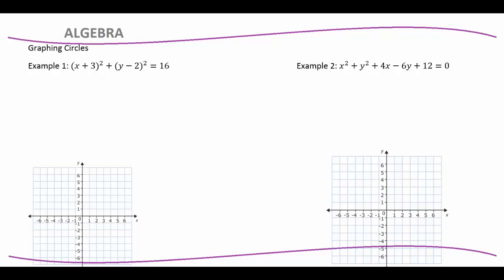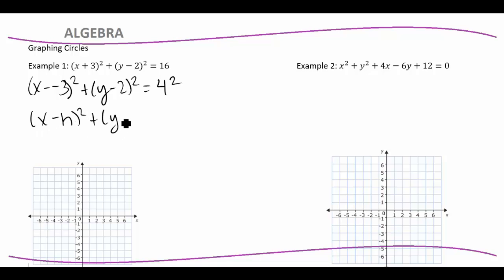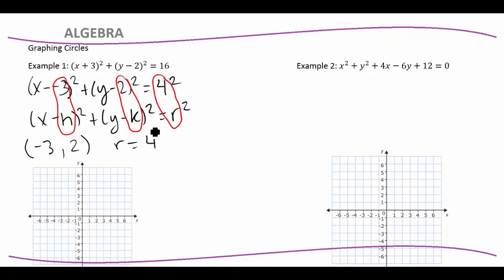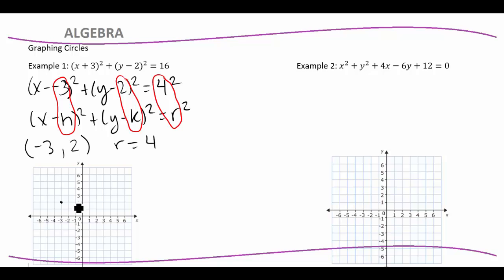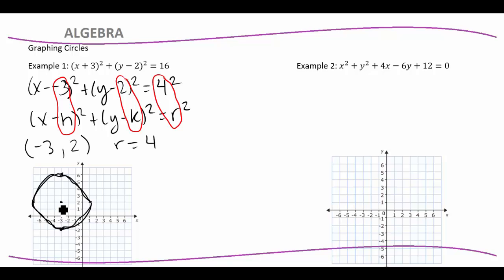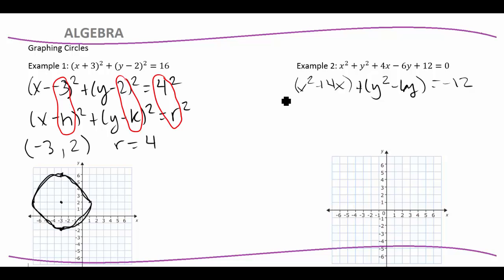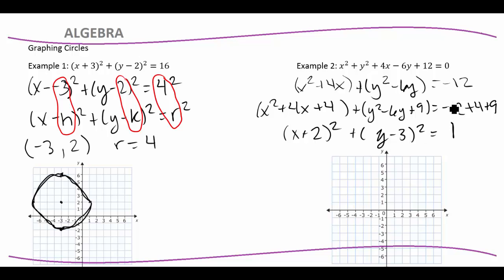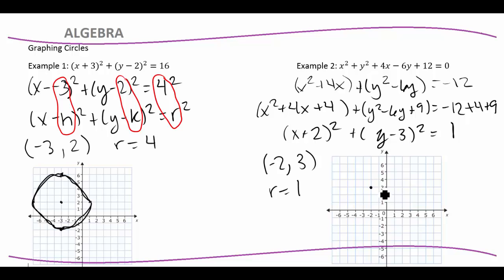2 2 graphing circles